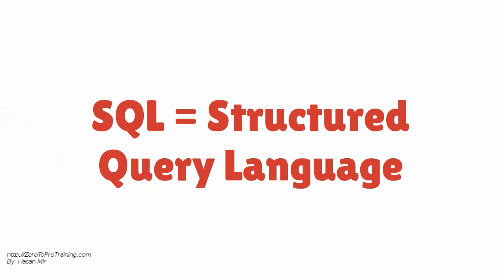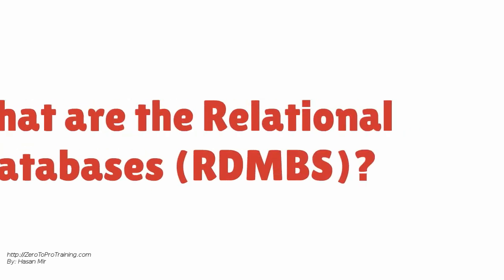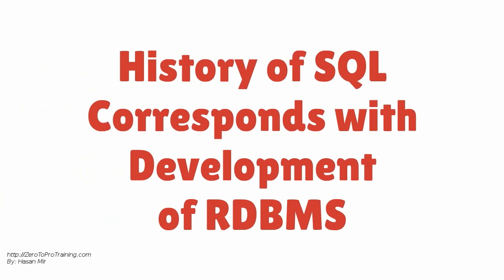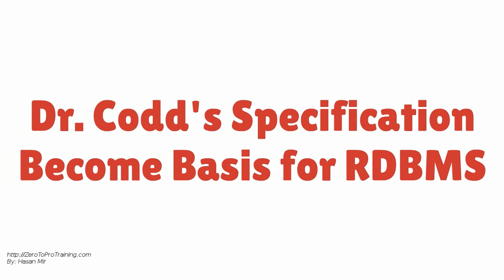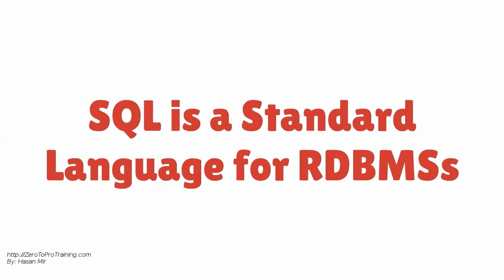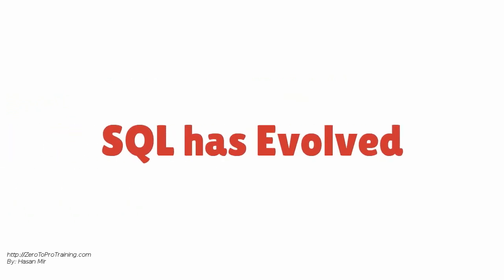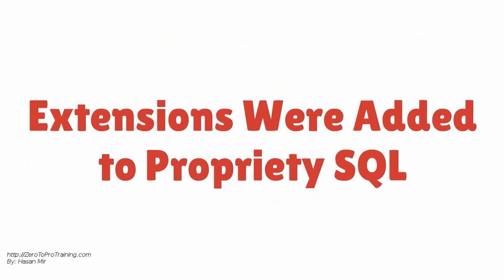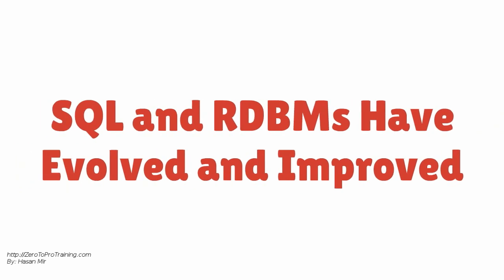What is SQL? (Structured Query Language)